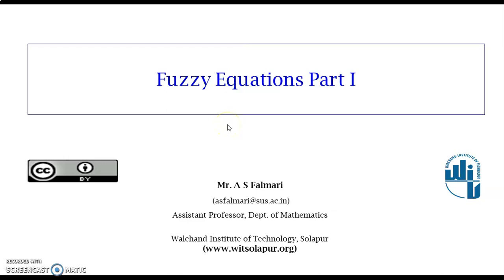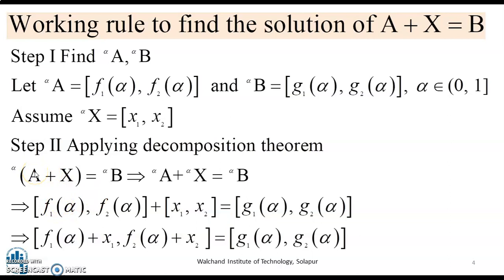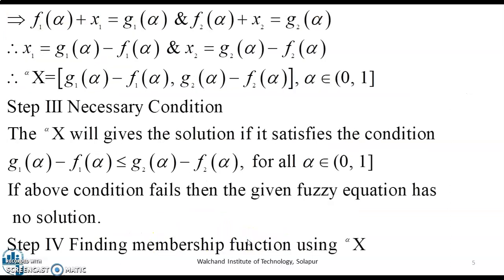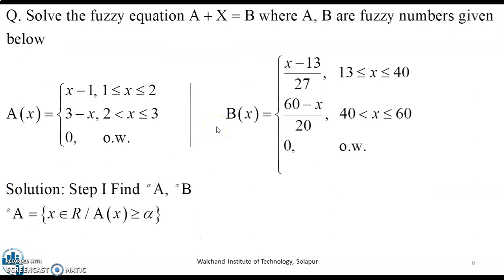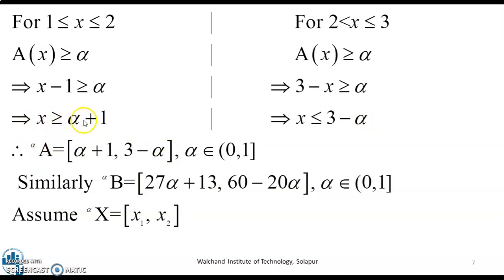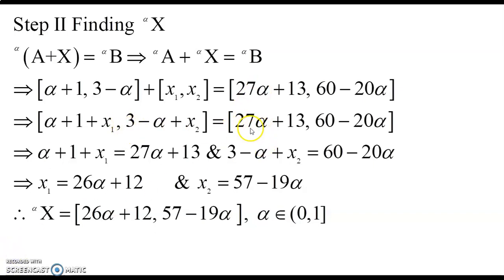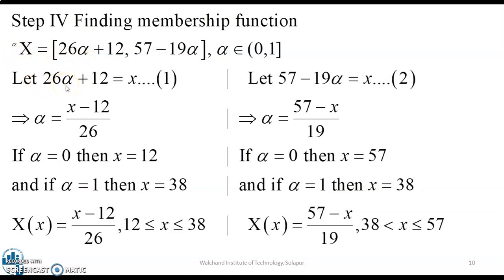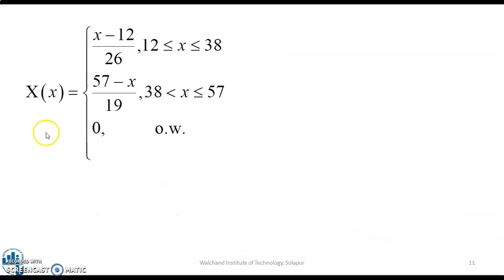Fuzzy Equations Part I